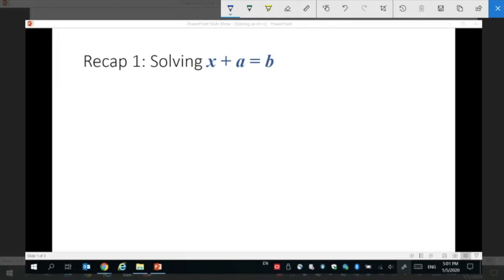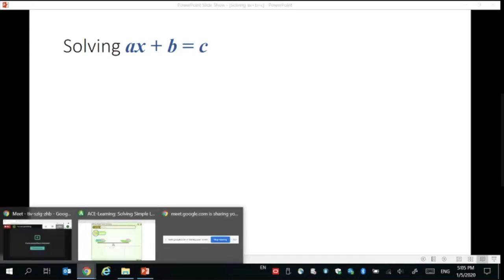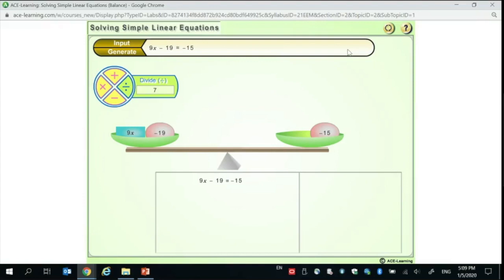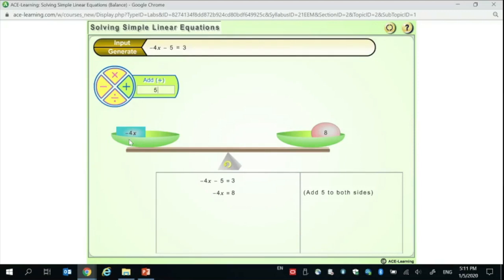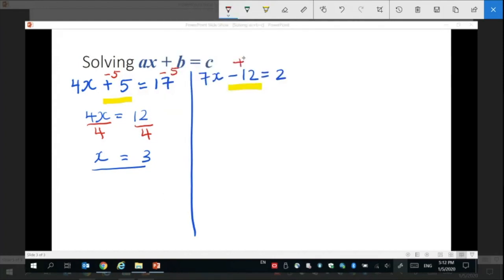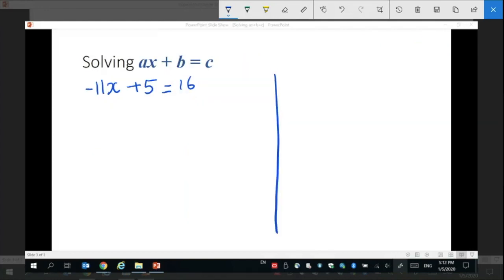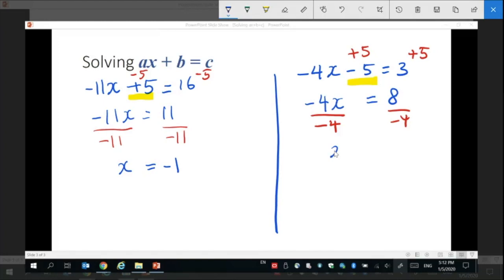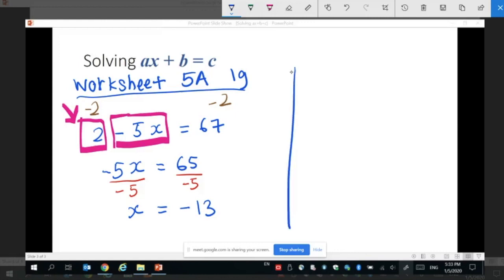Solving ax + b = c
This video is about Solving ax + b = c